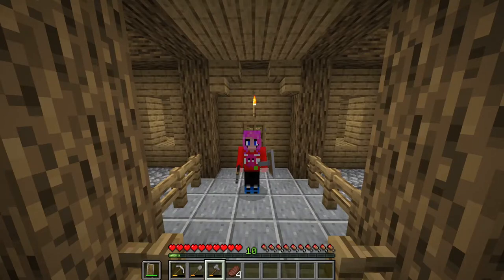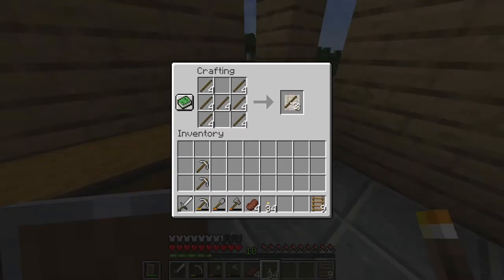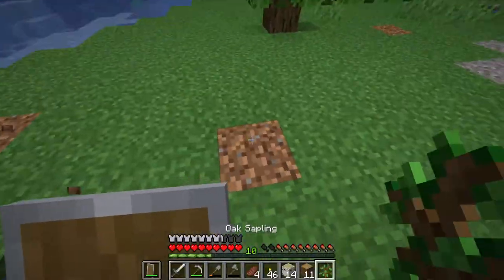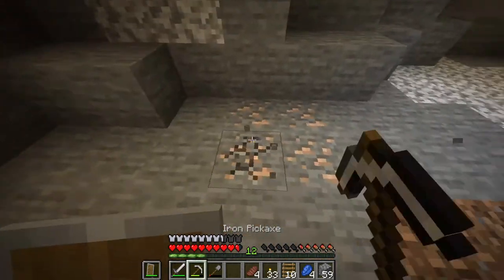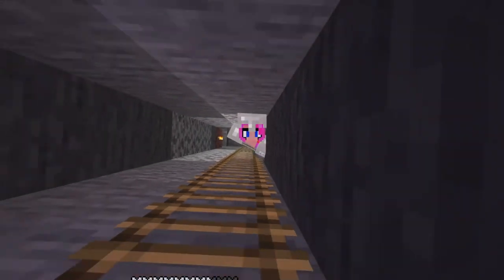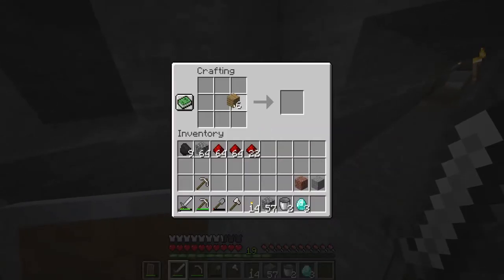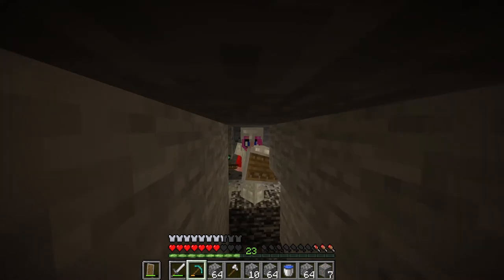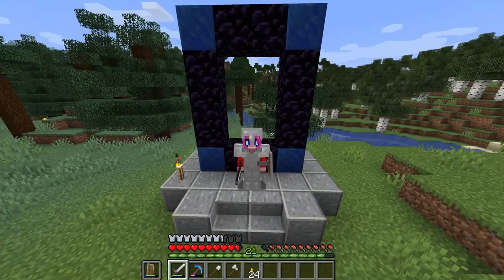PROGRESS! | Minecraft - The Advancement Adventure: Ep 2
Today we continue the journey to unlock all the advancements in Minecraft.
We've struck Diamonds and unlocked 5 NEW ADVANCEMENTS in today's video!

Big Blue [Remix] - Super Smash Bros. Ultimate